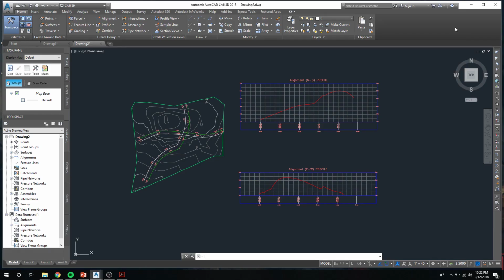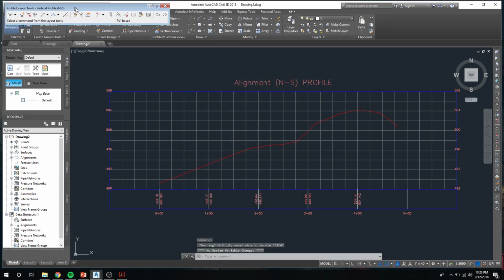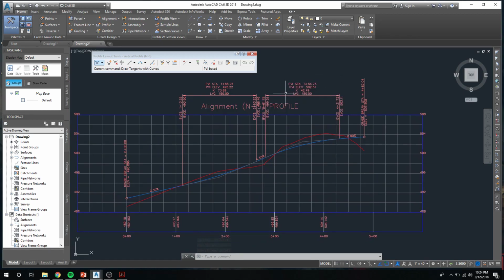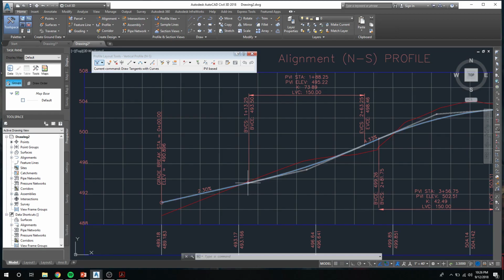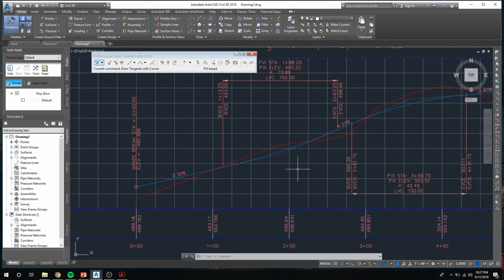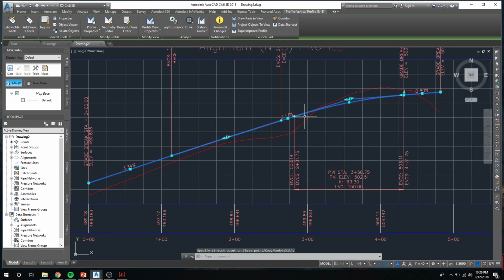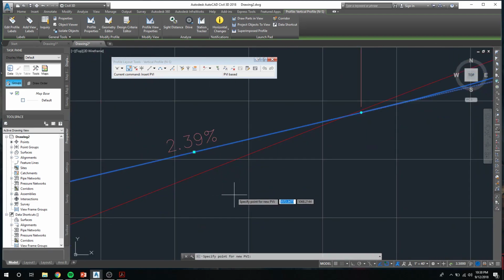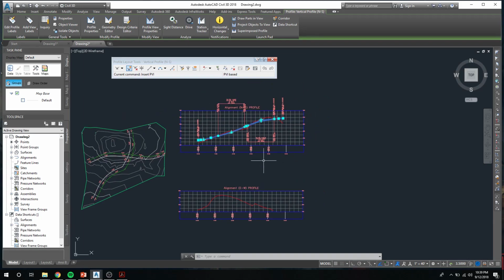CE2010 Assignment3 Part2